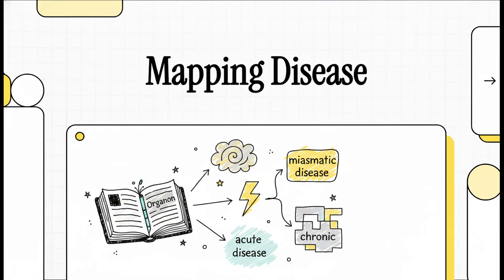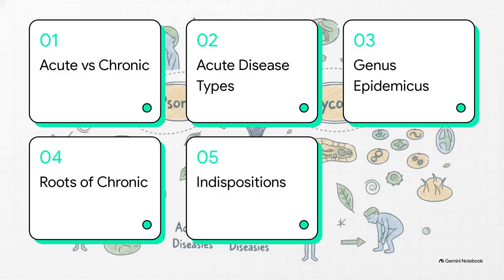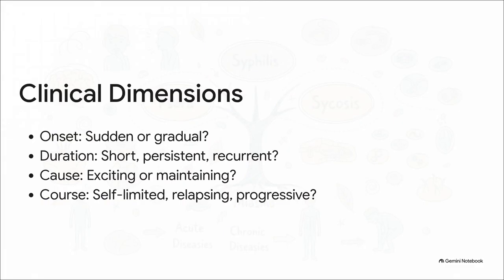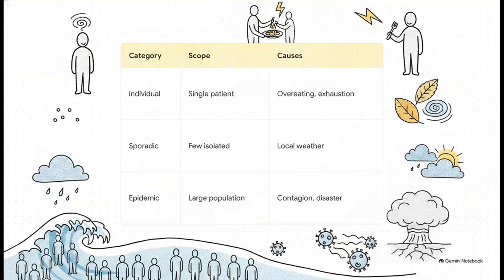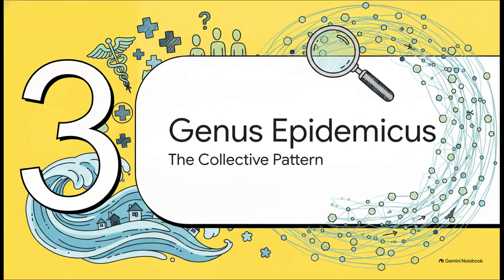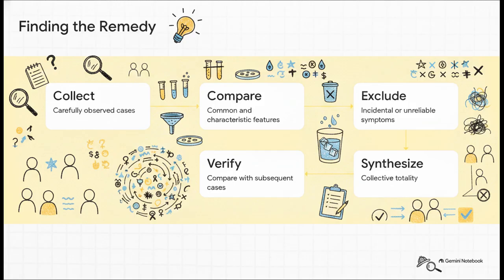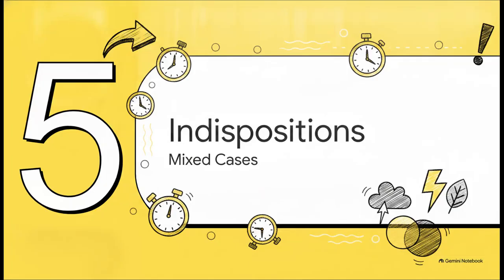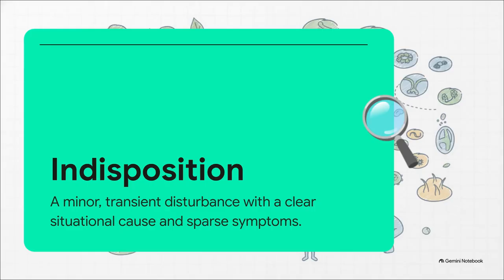Mapping Disease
These educational materials from Lincoln University College outline the homeopathic classification of diseases based on Samuel Hahnemann’s Organon of Medicine. The sources distinguish between acute illnesses, which are rapid and self-limiting, and chronic diseases, which persist or recur over time.